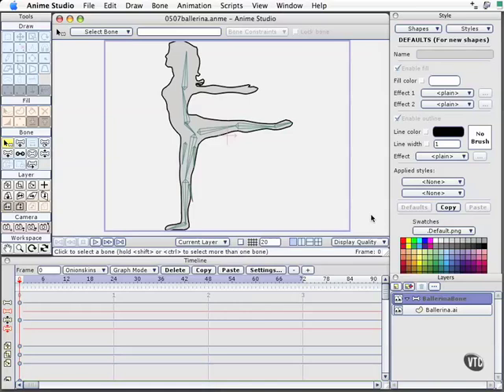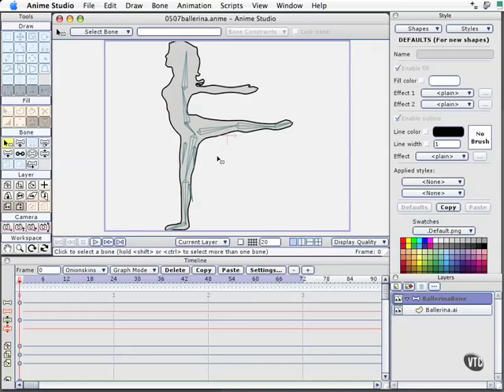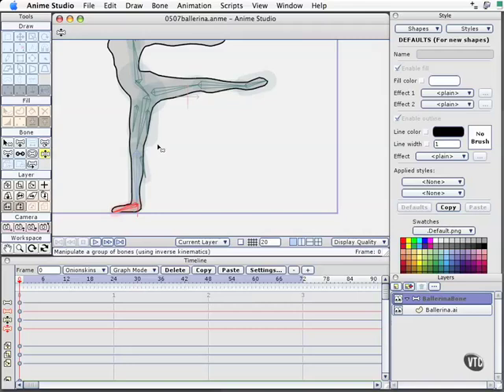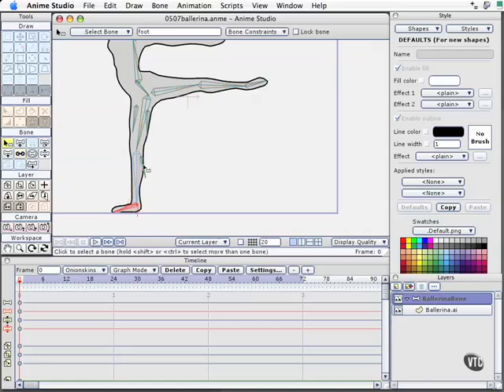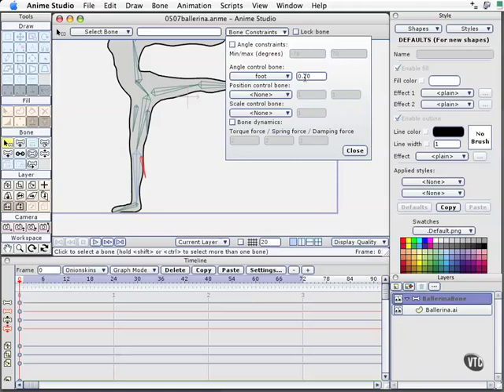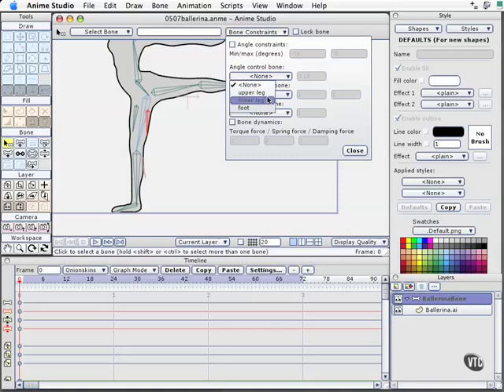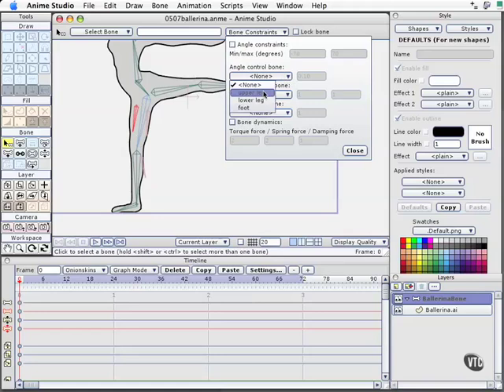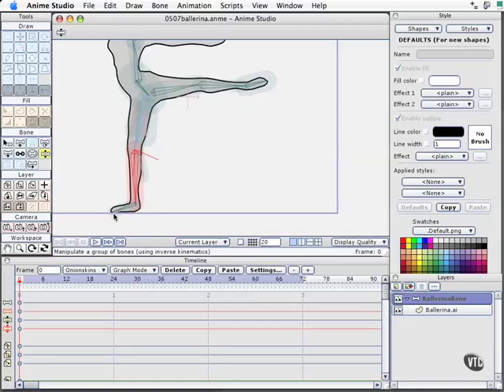05 07. Constraint Control Bones-Anime Studio Pro Tutorial